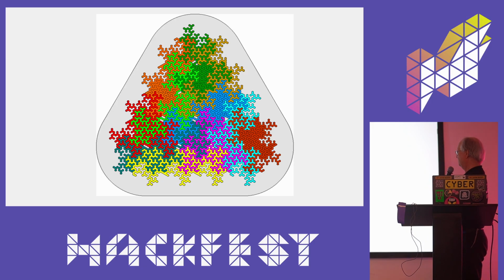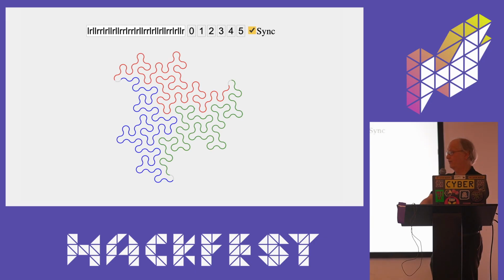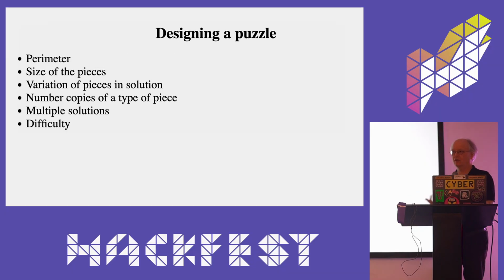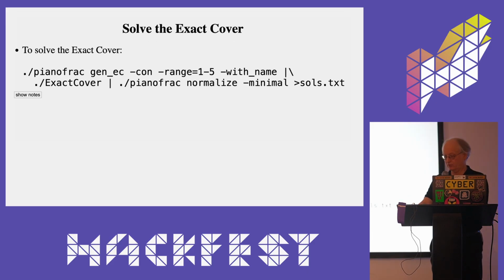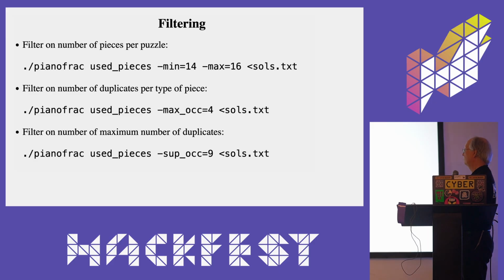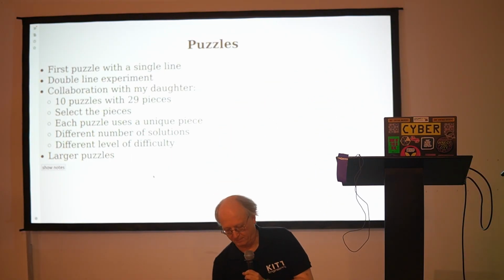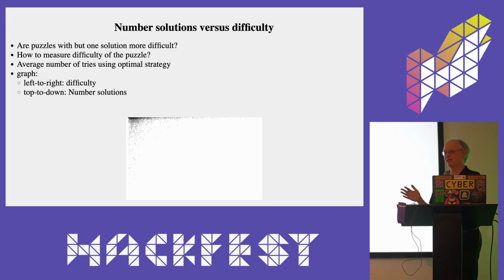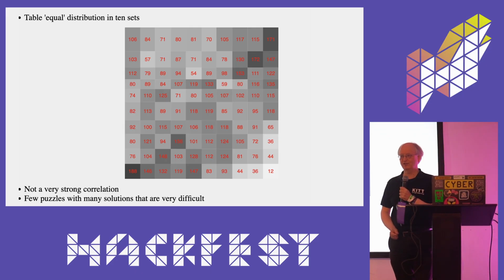How to make your own fractal jigsaw puzzles by Frans Faase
During the talk, I will explain about why I got interested in fractal jigsaw puzzles and how I developed a program to create them. I will explain about the fractal that is used in the puzzle. I will show several of the prototypes that my daughter and I made. I will explain about all the design choices that you can make into a puzzle. I will show how to use the program that I developed. And what about the difficulty of the puzzles? One or many solutions?